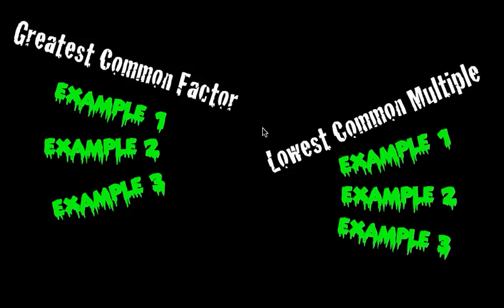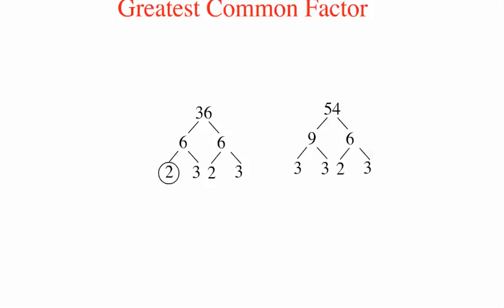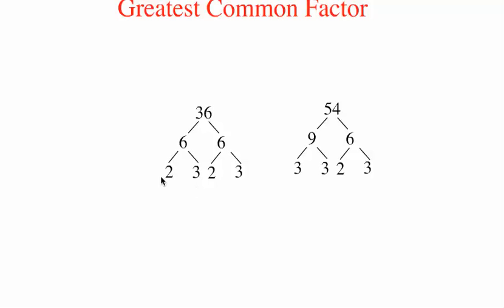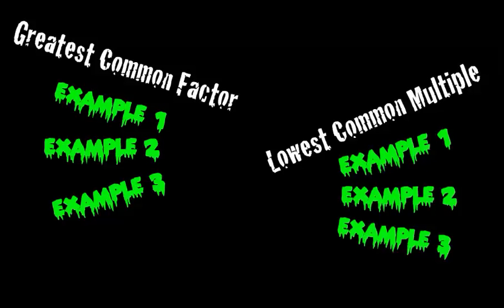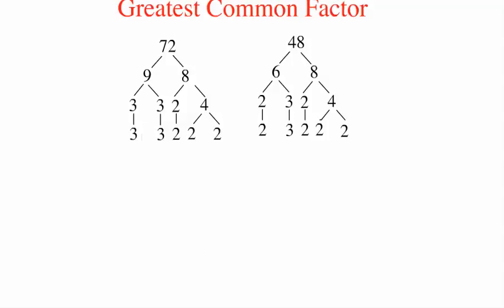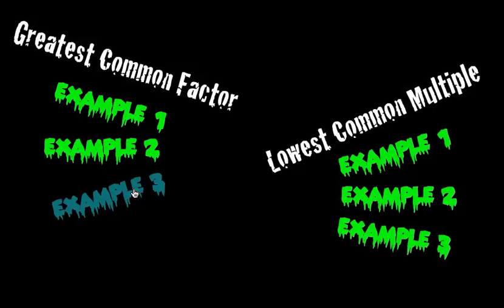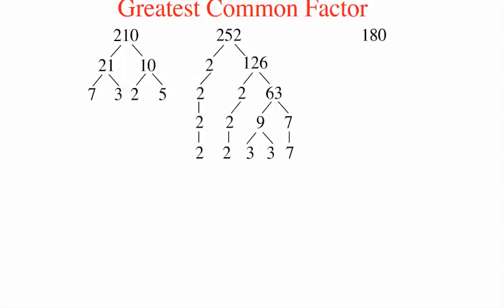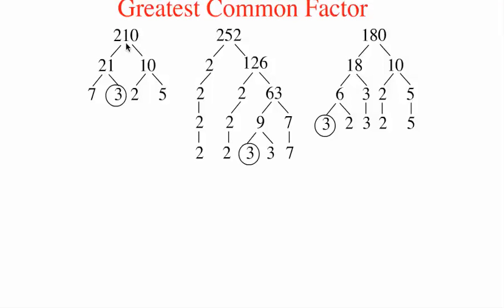GCF Notes From the LCM & GCF Math Program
Greatest Common Factor Notes. From the LCM & GCF Math Program.